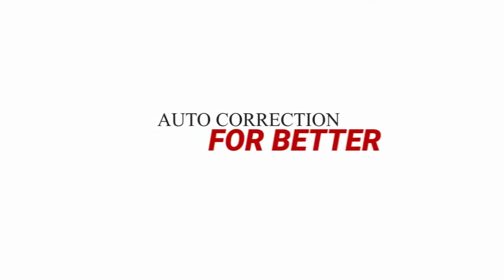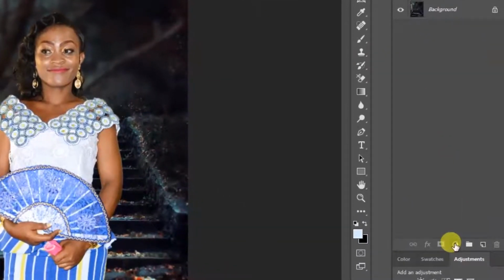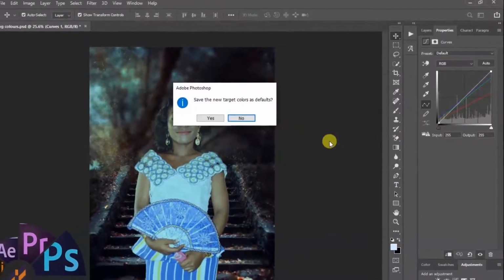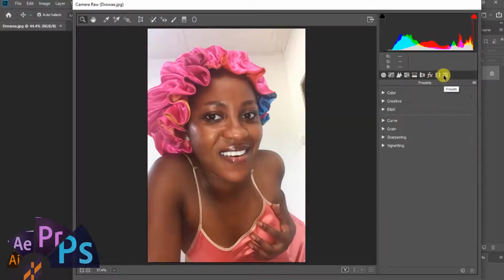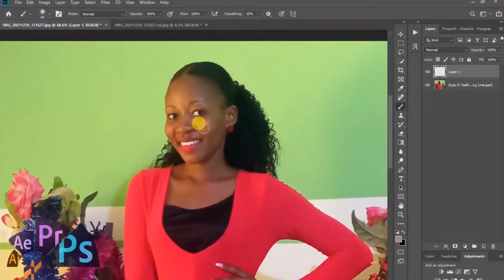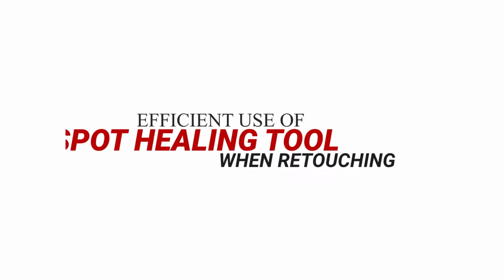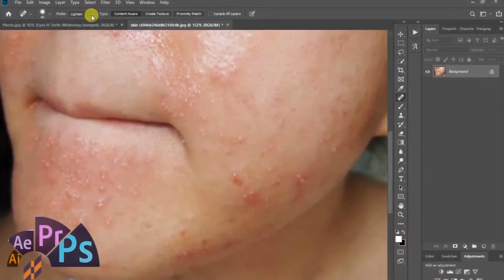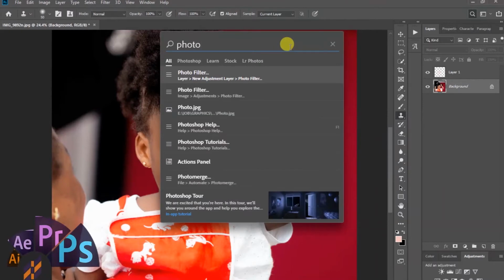6 Photoshop TIPS AND TRICKS (must know!)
Learn Adobe Photoshop with this amazing FREE TUTORIALS. Go from beginner to pro with these 6 tips and tricks. You'll start at the beginning and work quickly into more exciting techniques.